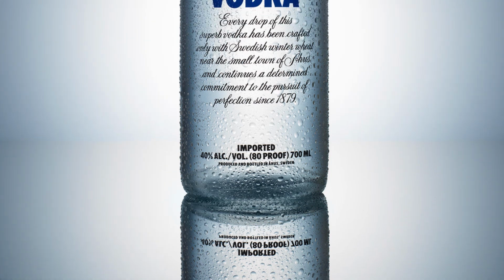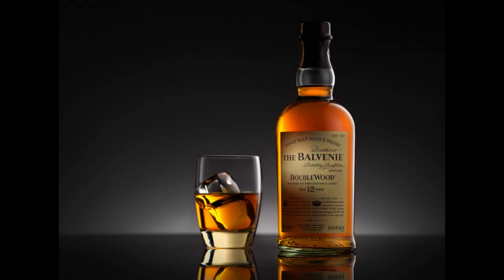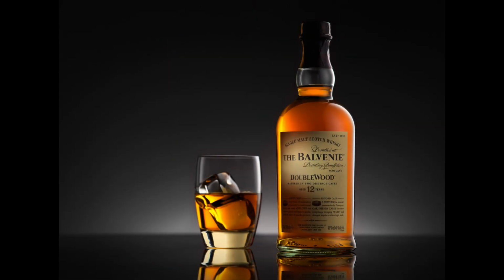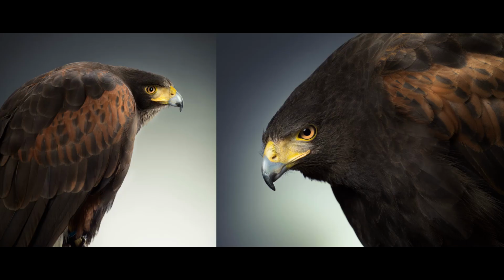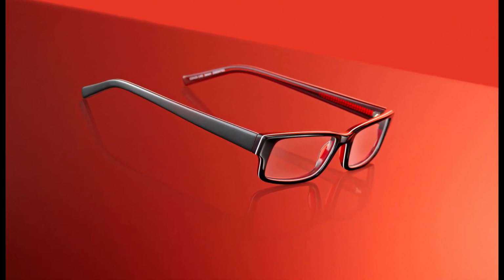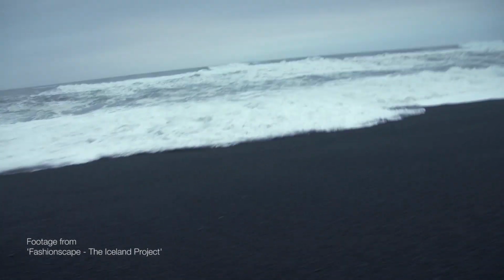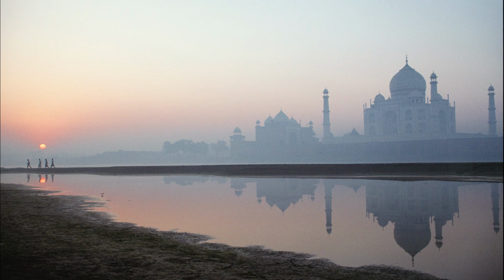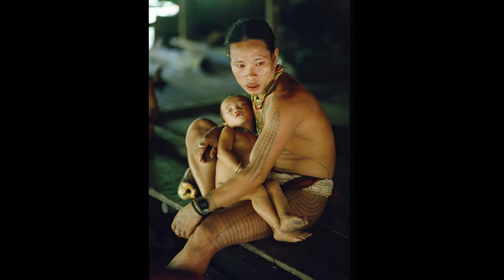Lighting Techniques Interview with Karl Taylor - Part 3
In this interview for broncolor lighting, Karl Taylor talks about his techniques and equipment for creating his images.

LIKE my Facebook page and get a FREE Still Life video tutorial
for your photography website
Learn more about Photography with Karl Taylor here...